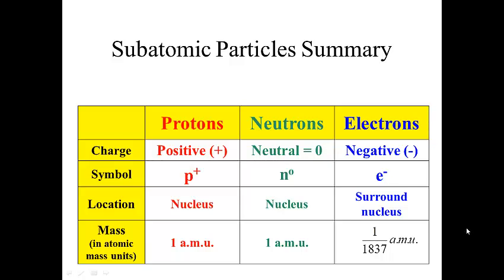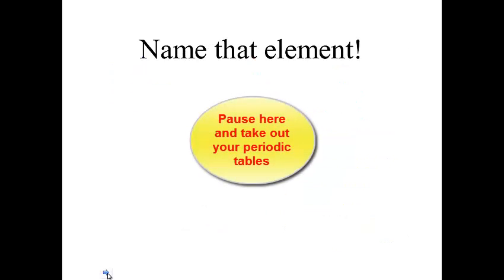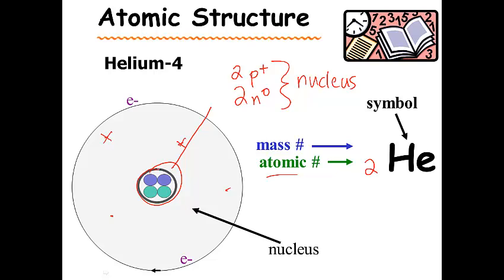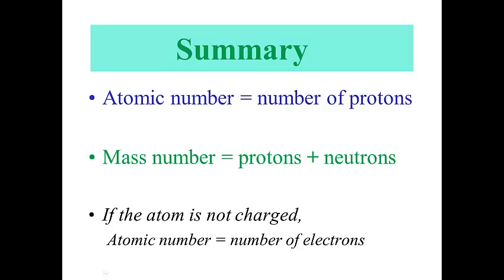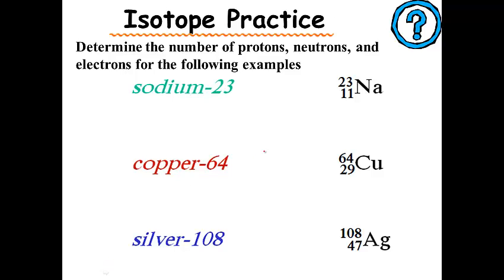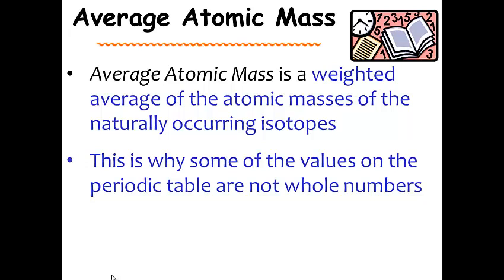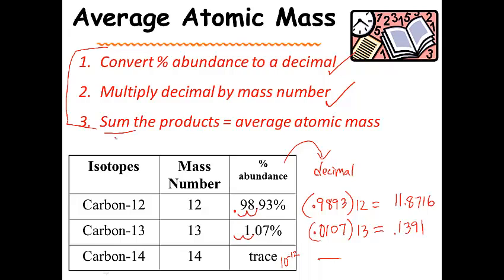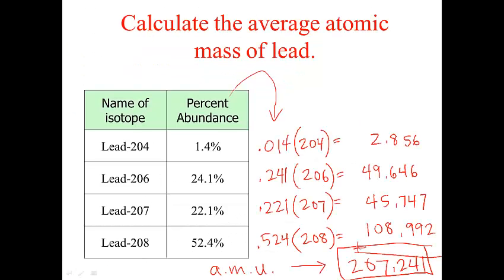AP Chem Video 2.2 Atoms, Isotopes, and Avg Atomic Mass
Subatomic particles, atomic number, mass number, average atomic mass calculations, periodic table, are all discussed here